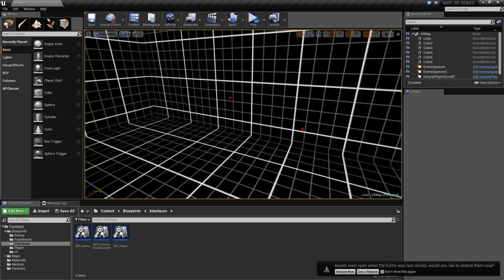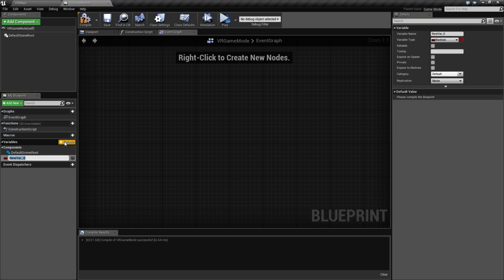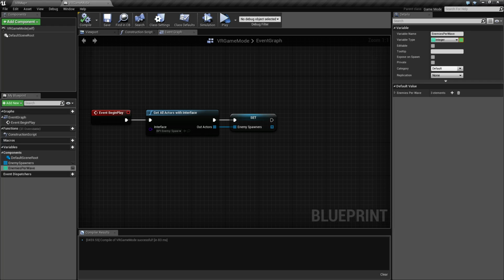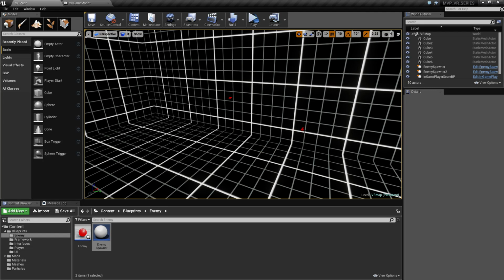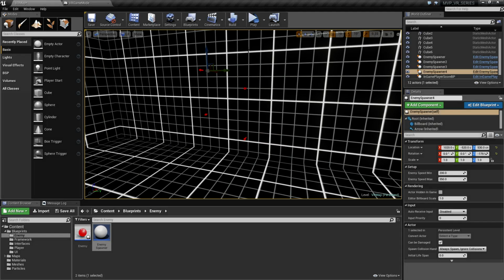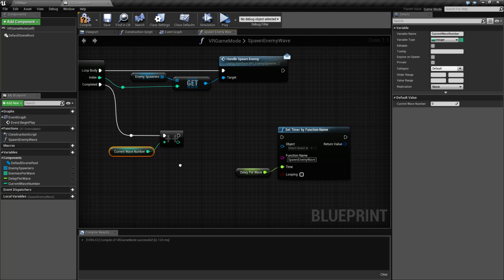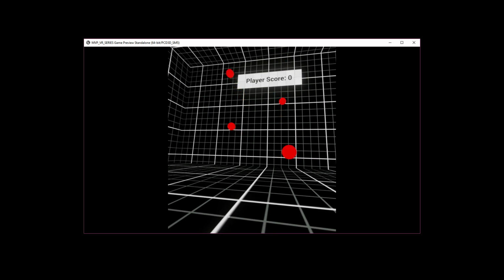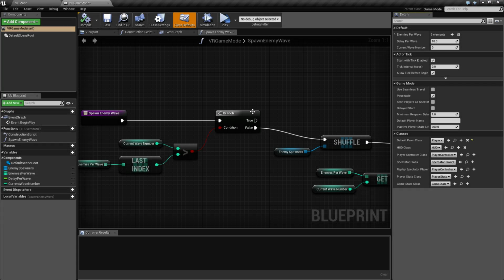MVP VR Shooting Gallery #14 - Game Flow Setup ( UE4 )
MVP (Minimum Viable Product) Series showing how to create the basic prototype for a VR Shooting Gallery from scratch in Unreal Engine 4.

In Part 14 we get the actual Game Flow started and working.  We adjust our spawners to allow them to work with the Game Mode and give us some waves to shoot against.